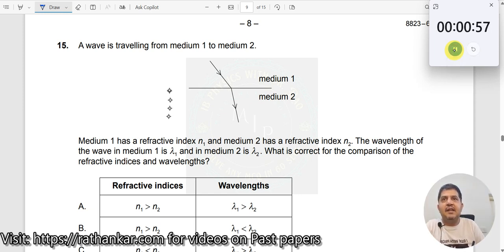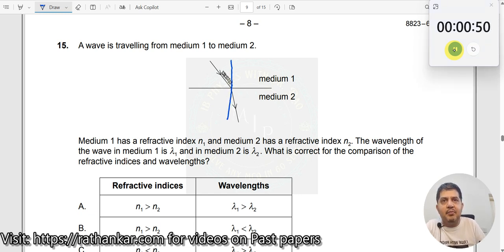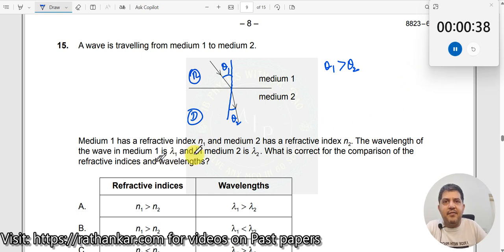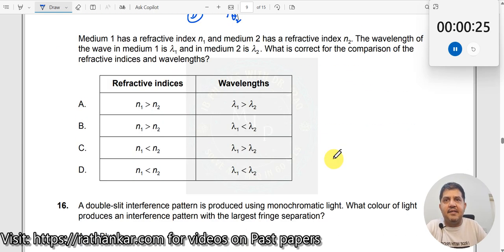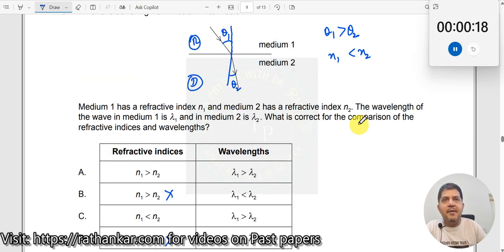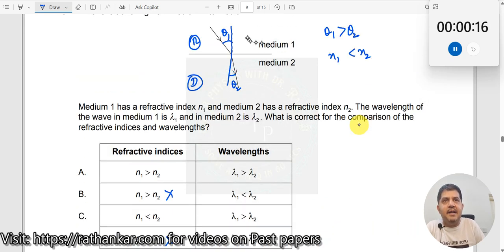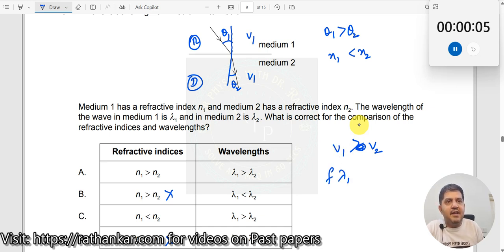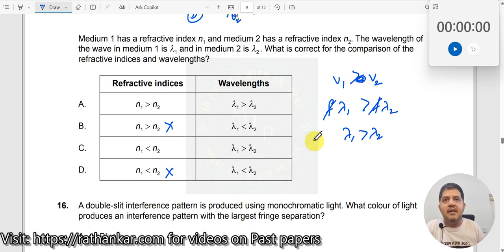15. A wave is travelling from medium 1 to medium 2. Medium 1 has a refractive index n1 and medium 2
A wave is travelling from medium 1 to medium 2. Medium 1 has a refractive index n1  and medium 2 has a refractive index n2 . The wavelength of the wave in medium 1 is λ1  and in medium 2 is λ2 . What is correct for the comparison of the refractive indices and wavelengths?

In this video, we explore a multiple-choice question from the November 2023 IBDP Physics past paper (TZ1, HL, Paper 1) related to the concepts of wave propagation, refractive indices, and wavelength changes as a wave travels between two different media. Understanding how the refractive index affects the speed and wavelength of a wave is crucial in physics.

When a wave enters a new medium, its speed changes, and consequently, so does its wavelength. The refractive index of a medium is defined as the ratio of the speed of light in a vacuum to the speed of light in that medium. The relationship between the refractive indices and the wavelengths in two different media can be expressed using Snell's Law and the formula for the wavelength, which is inversely proportional to the refractive index.

Before watching the solution, I encourage you to pause the video and attempt to solve the question on your own. This will enhance your understanding of the concepts discussed. If you're unable to arrive at a solution, don't worry! You can watch the solution I provide in the video to clarify any doubts.

1. IB Physics Hub

2. My Linkedin Profile

3. My Facebook Profile

4. My Instagram Profile